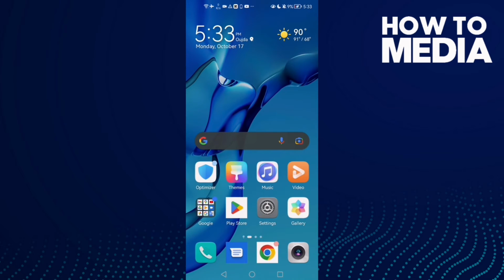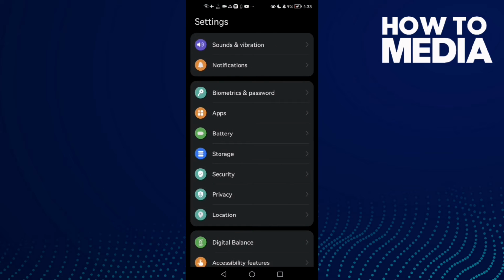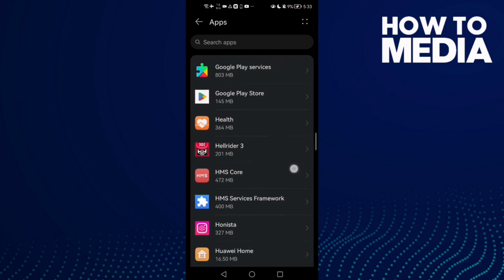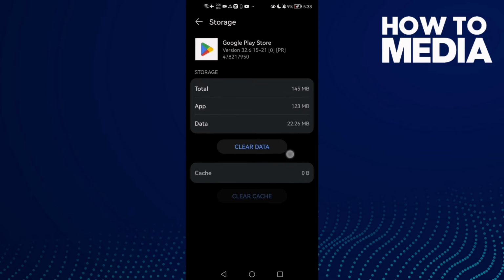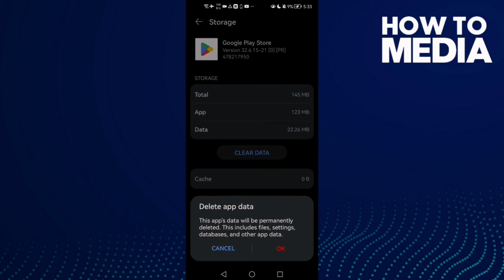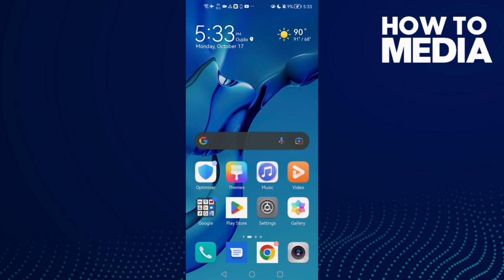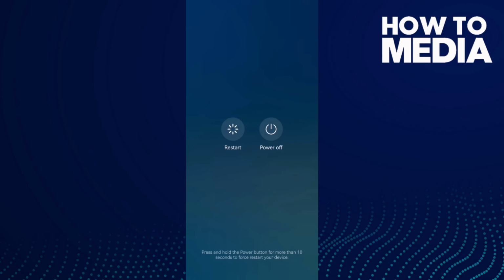How to Fix Google Play Store Cant Open on Any Android Phone 2022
in this video we discuss :